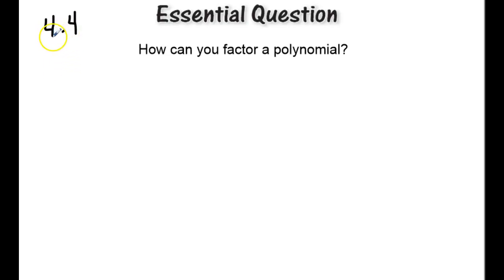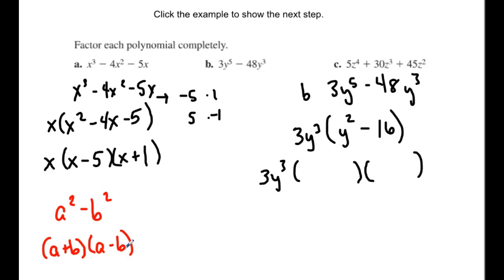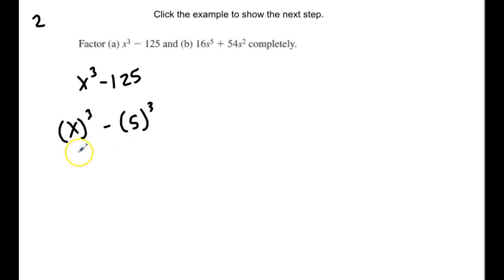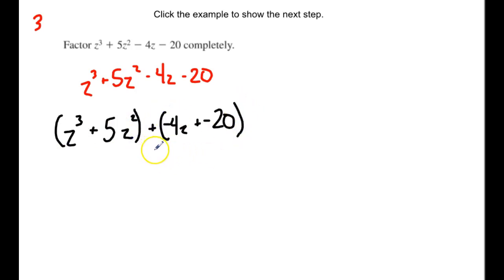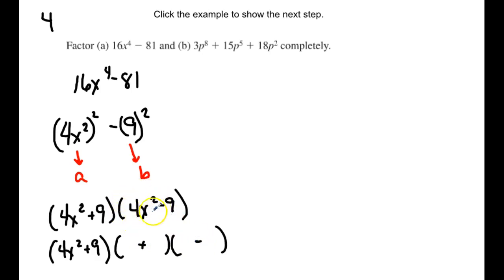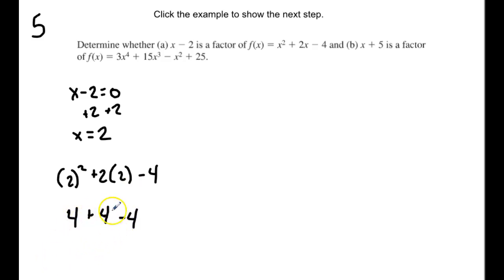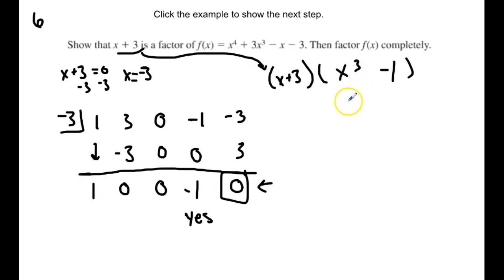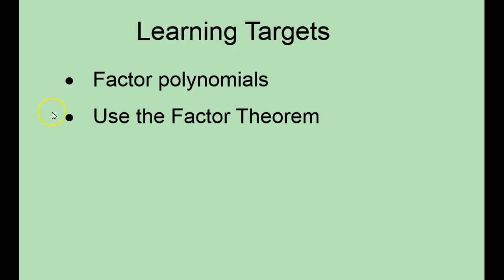Algebra 2 4 4